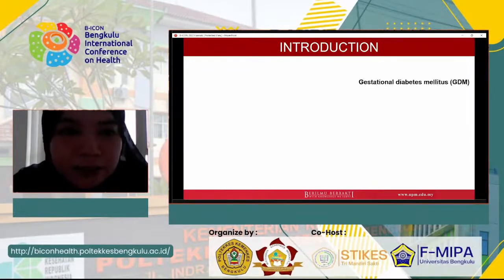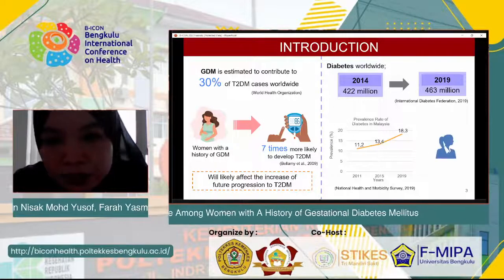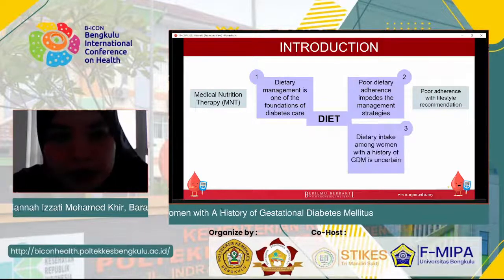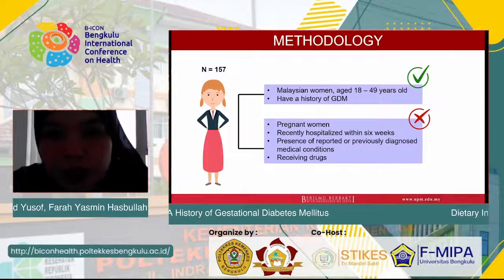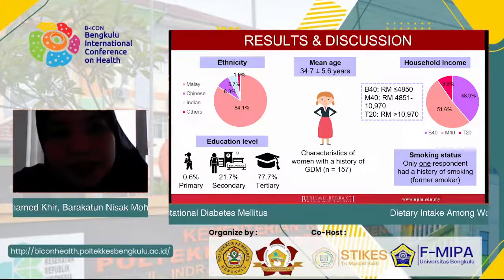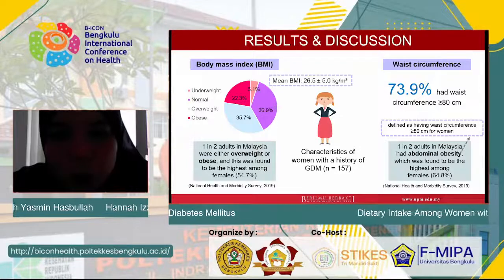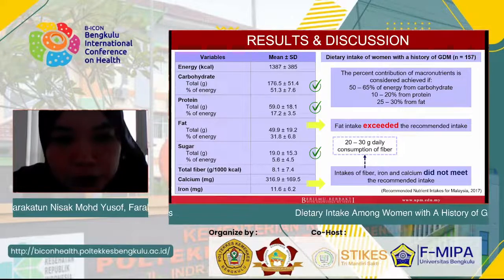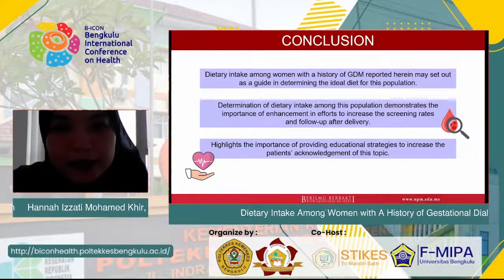B ICON 17 Hannah Izzati